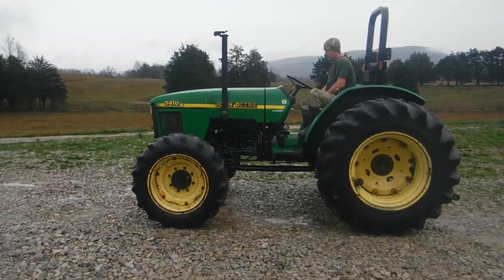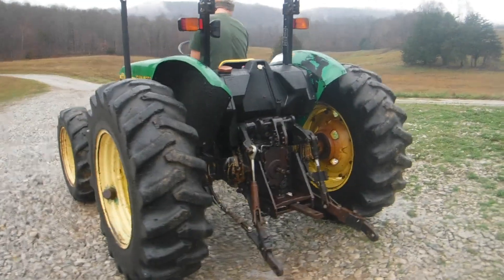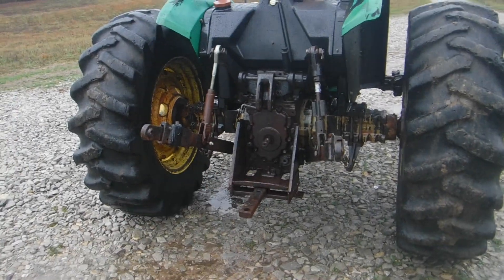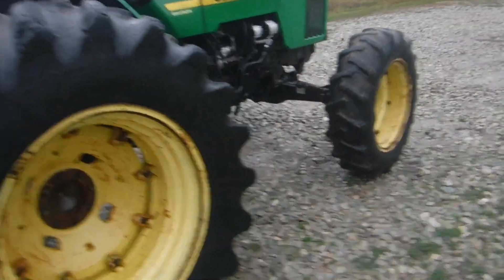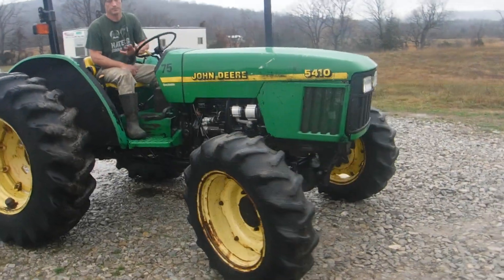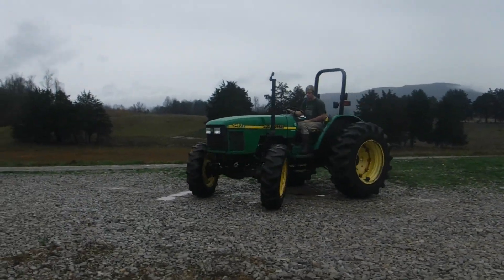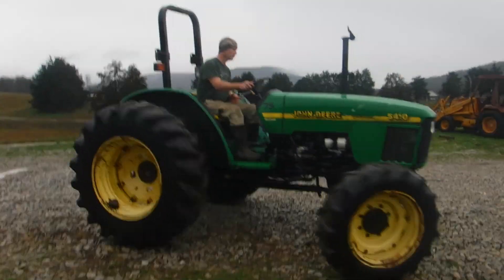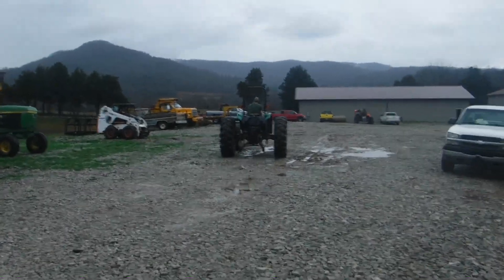2000 JOHN DEERE 5410